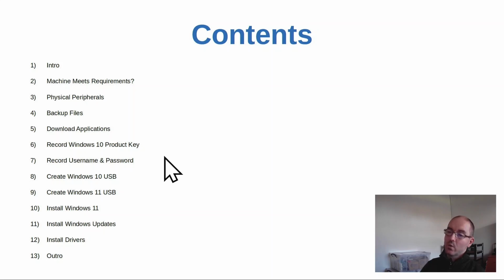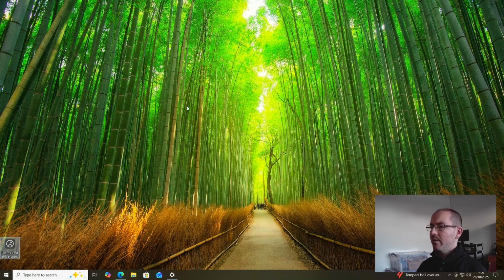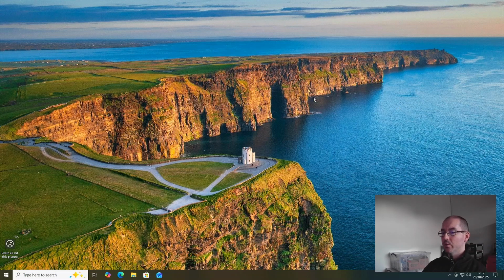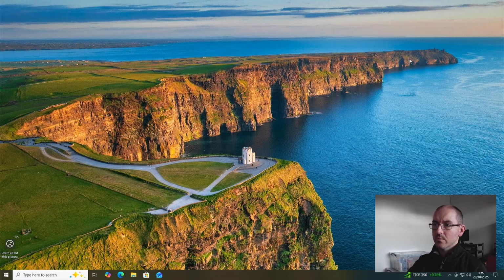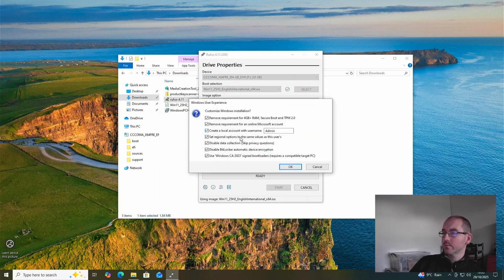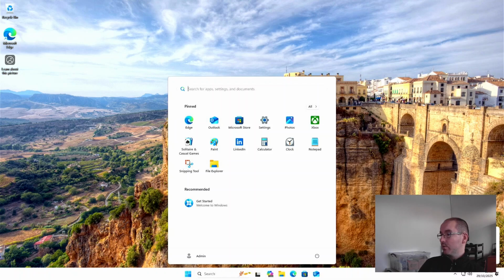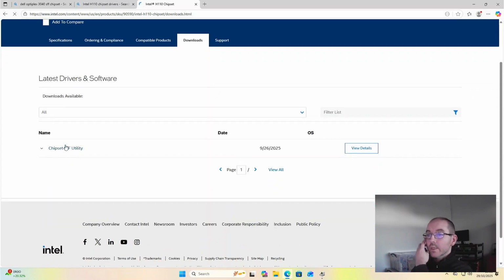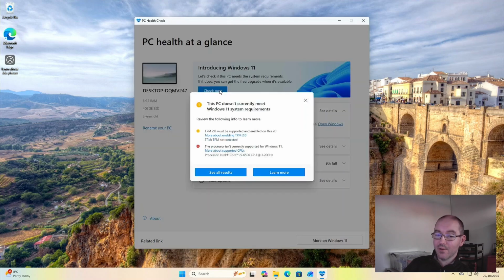Windows 11 Install on Old PC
Install Windows 11 on Old PC that doesn't meet Minimum Requirements 👍

Chapters

00:00 – Title
00:09 – Contents
01:00 – Intro
02:13 – Meets Requirements?
08:52 – Physical Peripherals
09:31 – Backup Files
10:06 – Download Applications
16:15 – Record Windows Key
18:07 – Record Username Password
18:43 – Create Windows 10 USB
19:49 – Create Windows 11 USB
22:09 – Install Windows 11
26:19 – Windows Updates
29:08 – Install Drivers
34:21 – Outro